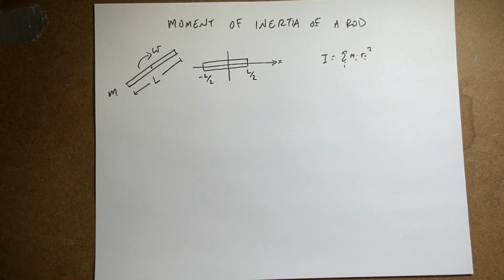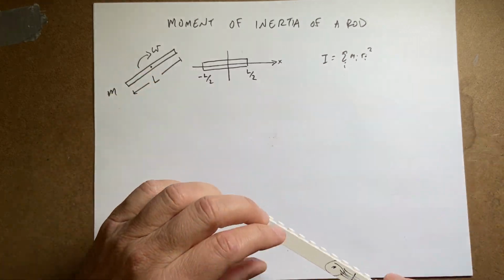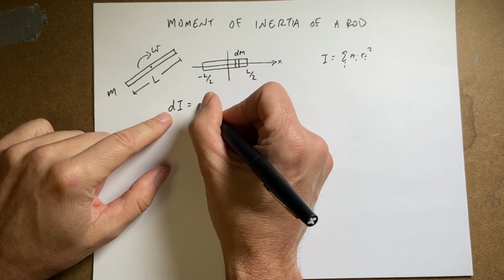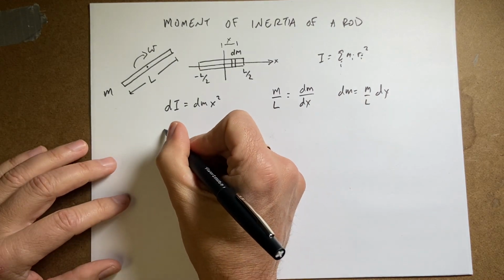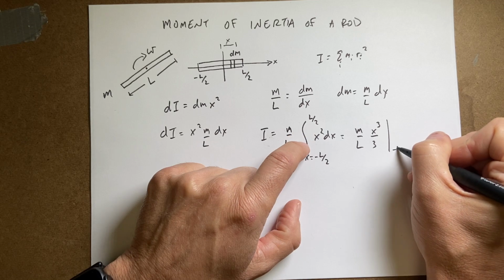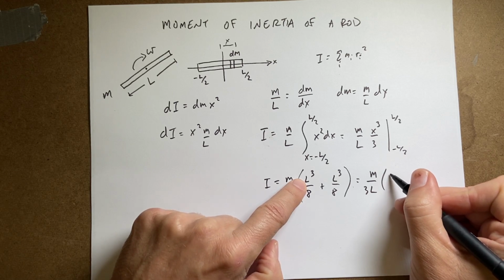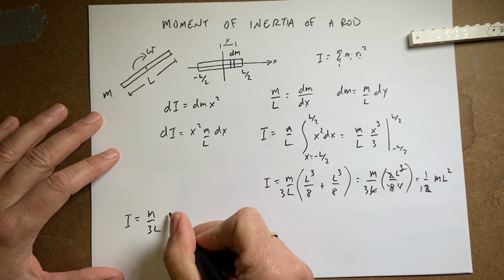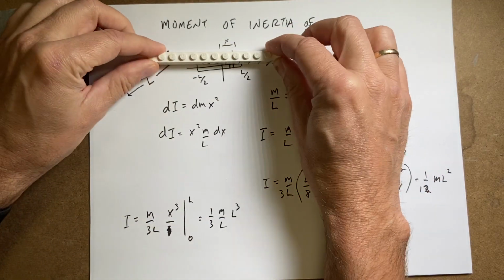Deriving the moment of inertia for a rotating rod (about the center and about the end)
The moment of inertia of a rod of length L and mass M.

I said I would include a link about integration